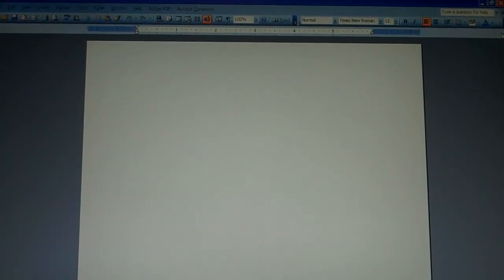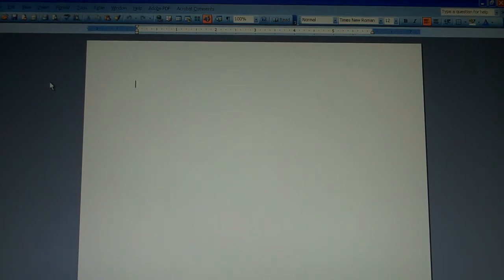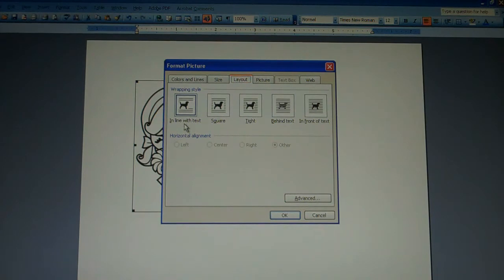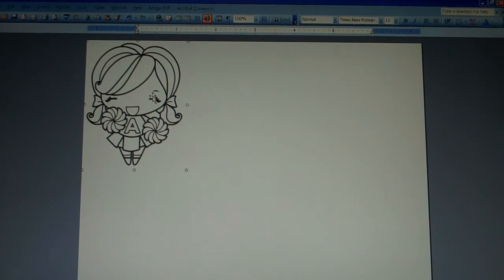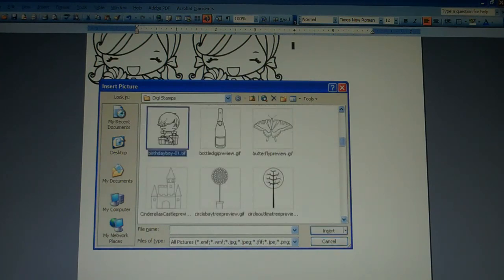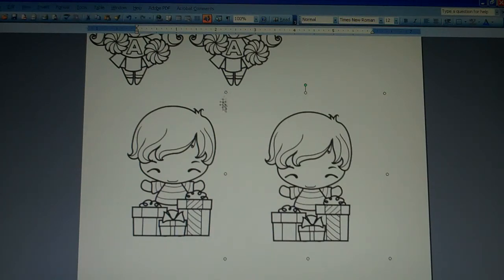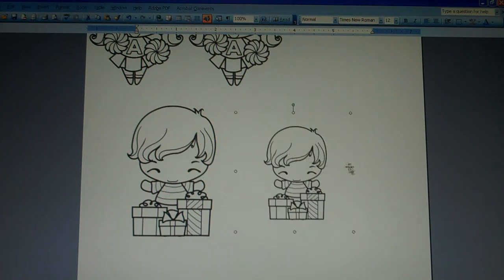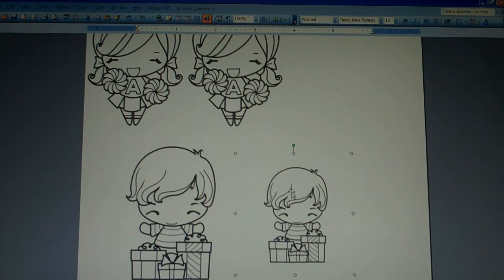Formatting Digi Stamps